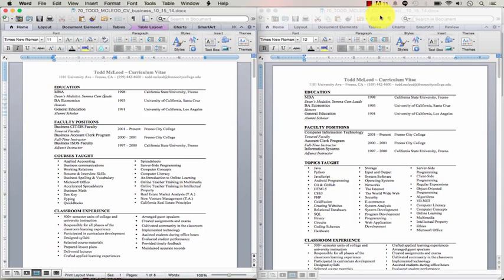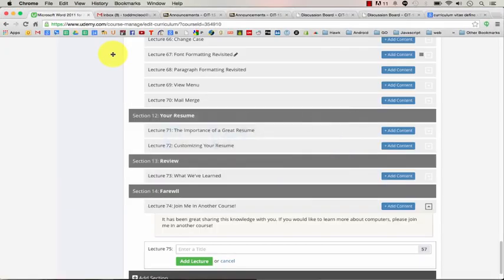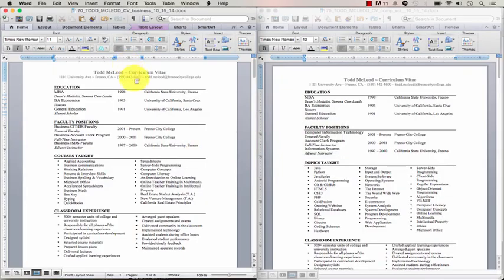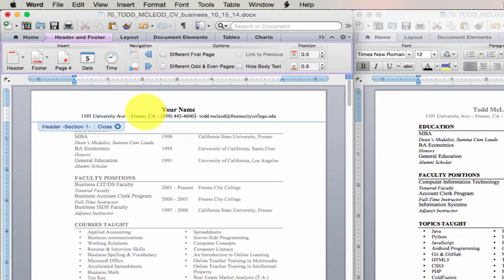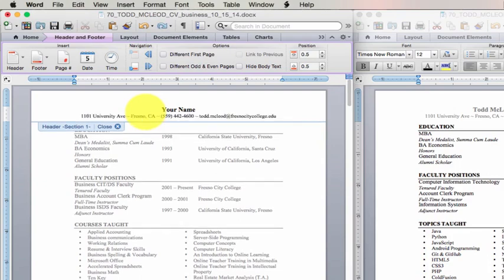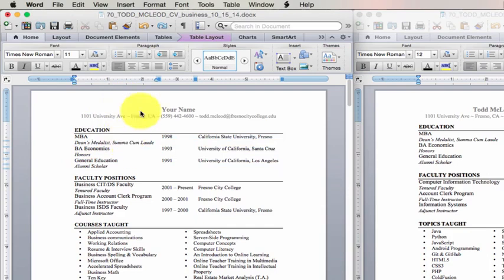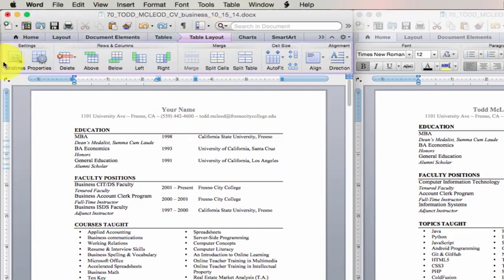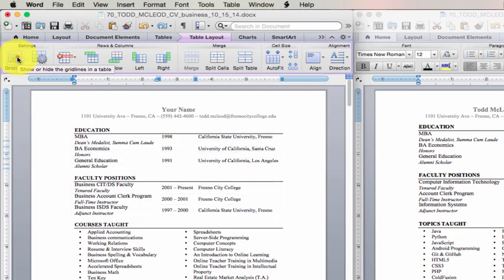Word Tutorial Microsoft Word for Mac From Beginner to Expert in 5 Hours Skillfeed 6